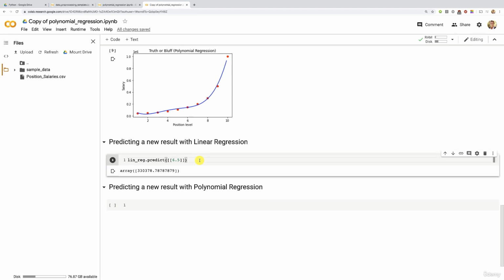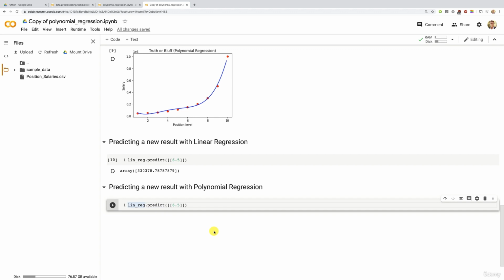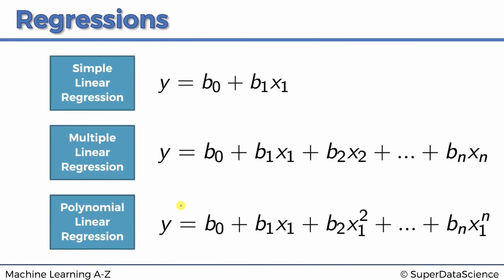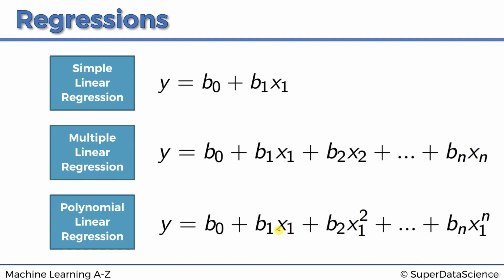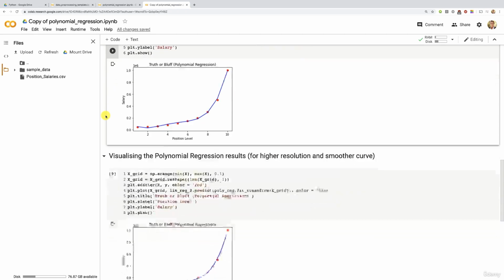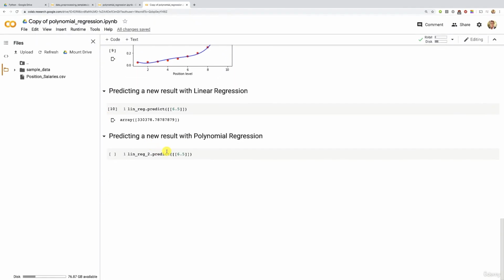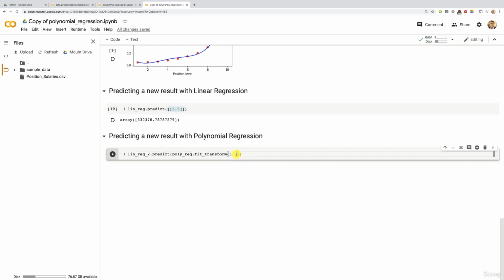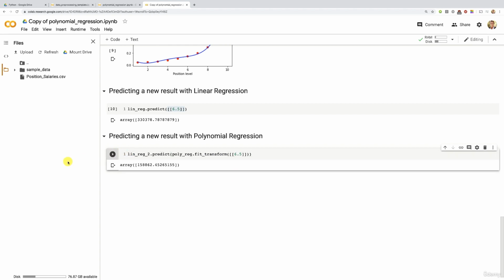8.Polynomial Regression ___________009 Polynomial Regression in Python Step 4b